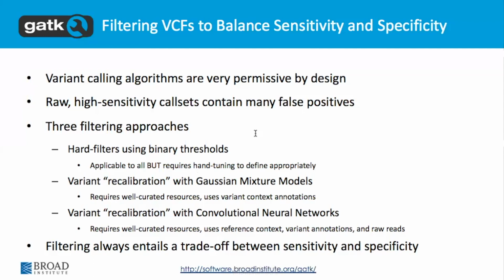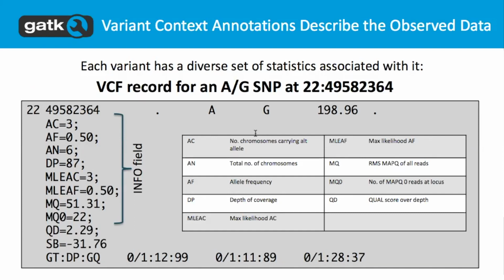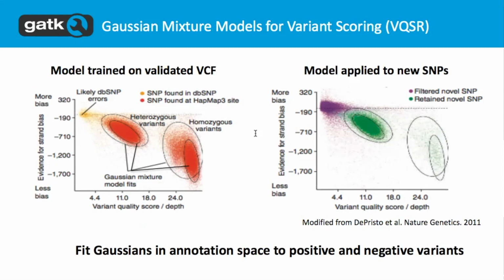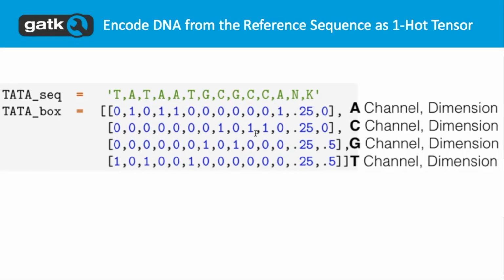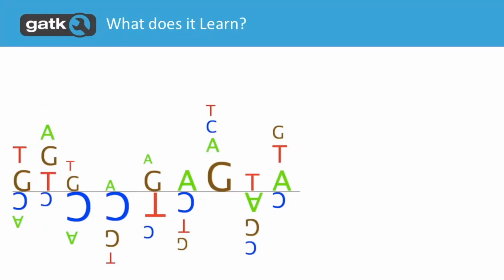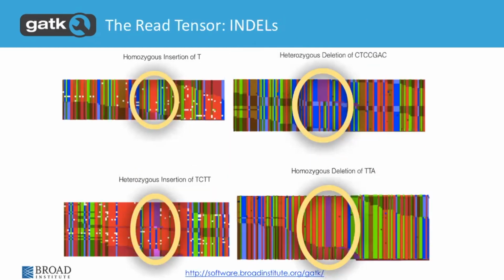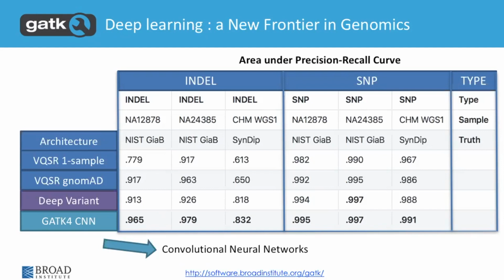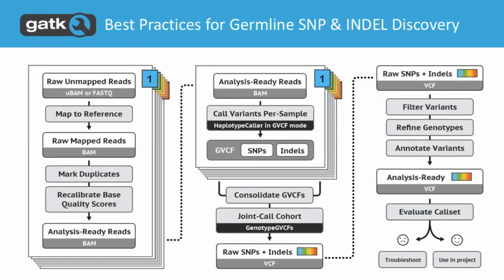11. Variant Filtering by Variant Quality Score Recalibration